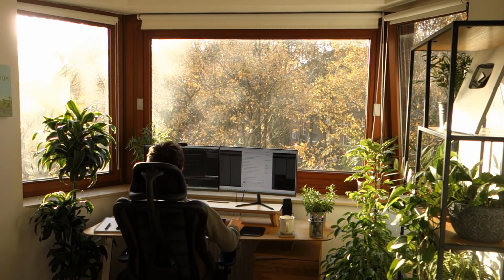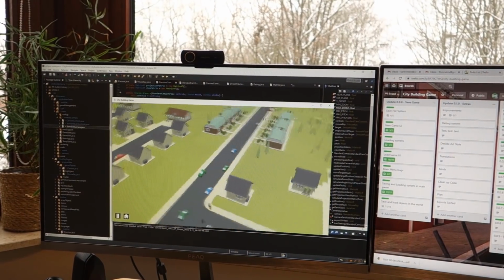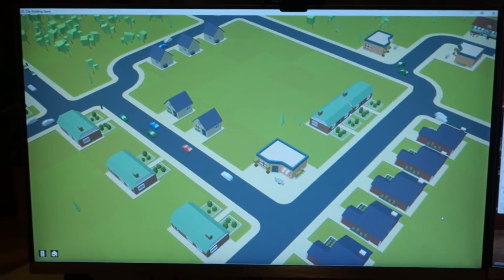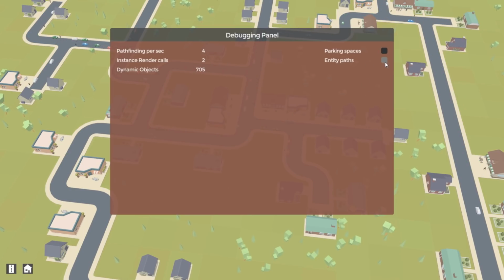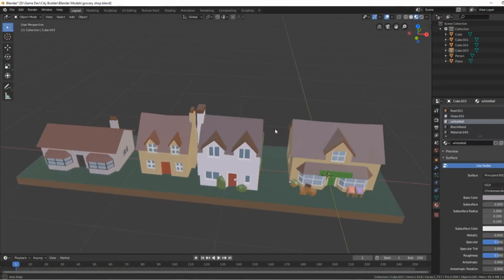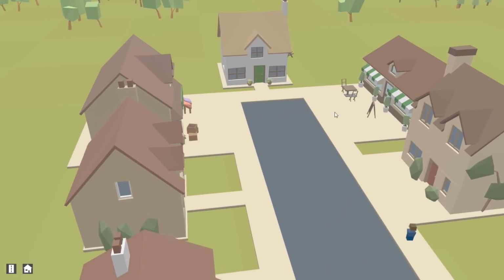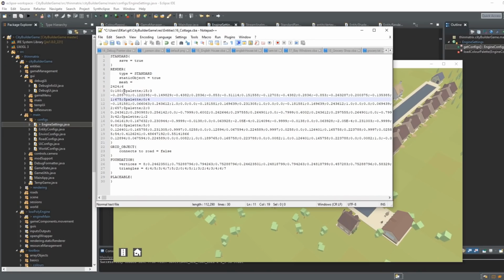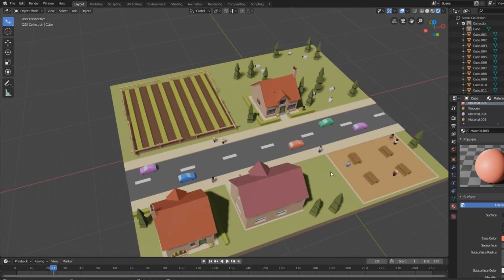Creating Art for my City-Builder Game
Finishing off version 0.1 of the game this week, with a variety of small updates and some work on the art style of my city-builder game!